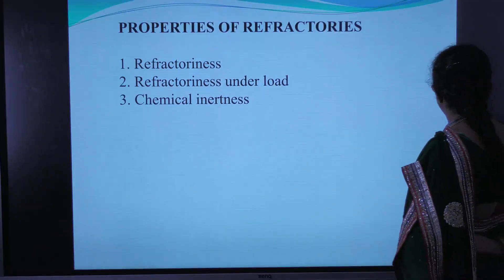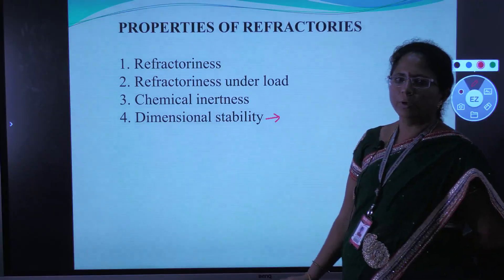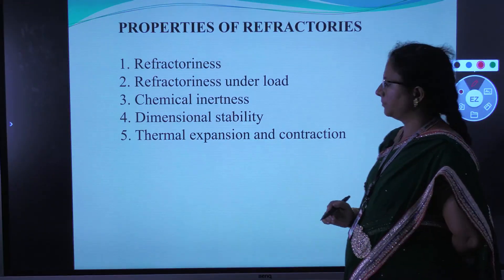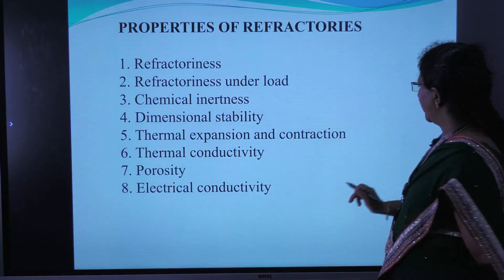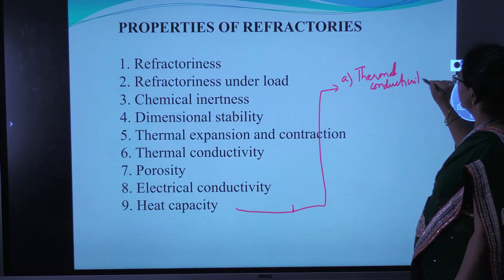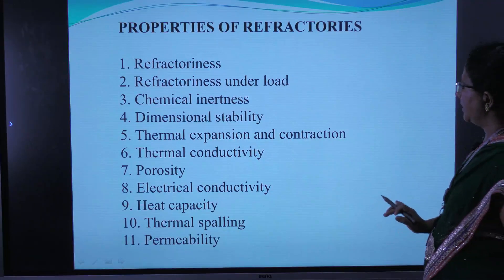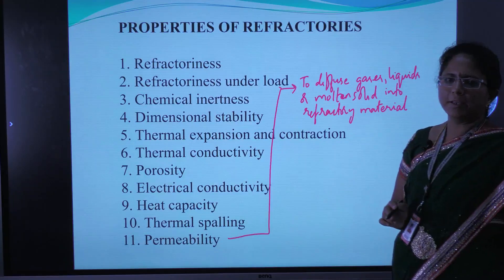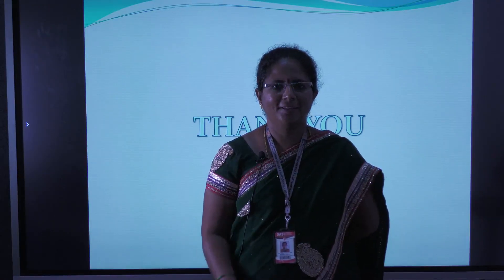Property of Refractories